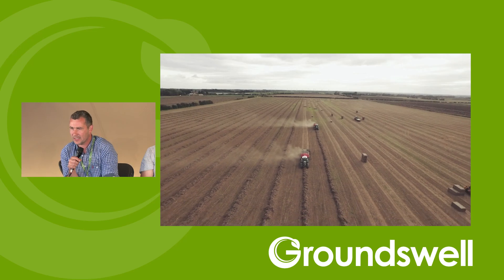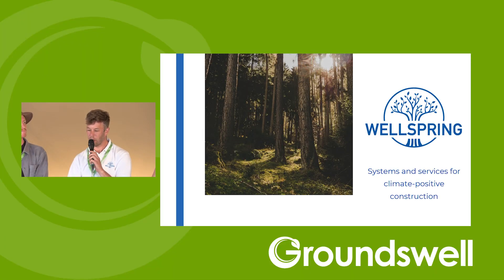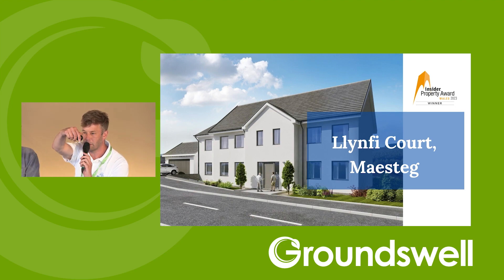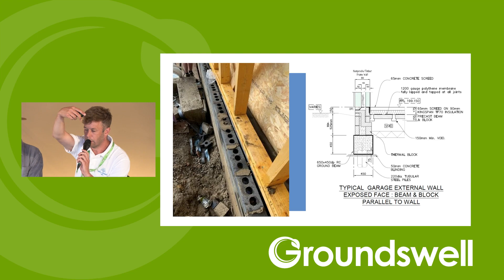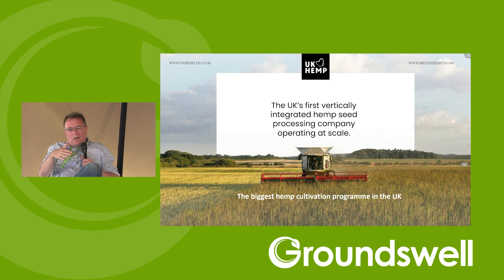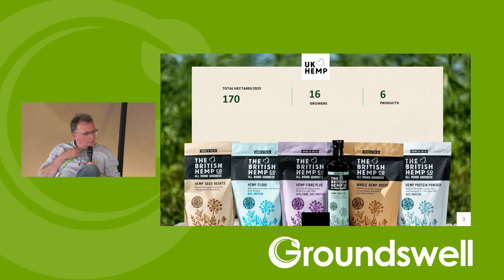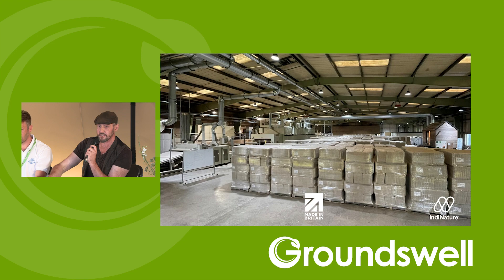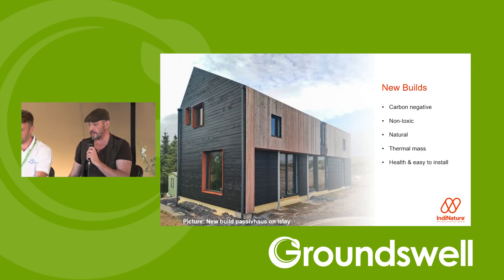Practicalities & Markets for British Hemp - Groundswell 2023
Speakers: Nathaniel Loxley, Nick Voase, Andrew Jones, Sam Baumber, Hadleigh Hobbs and Stephen Glover.

This session delves into some of the current and future market opportunities for domestic hemp that are driving growth in the industry. Join our experienced panel as they discuss the practicalities of a climate- positive value chain and how farmers can tap into this novel cash crop.